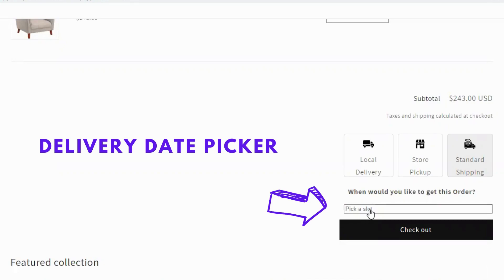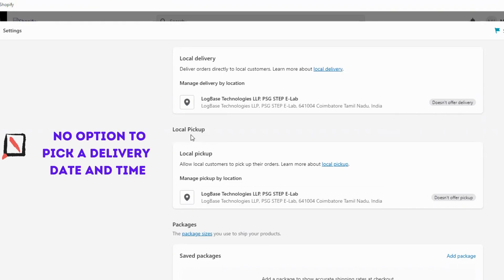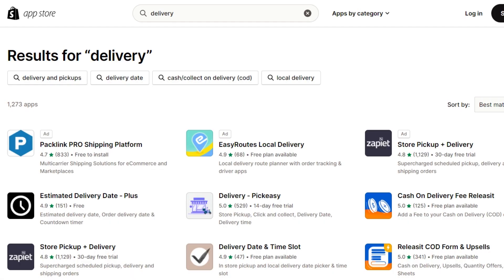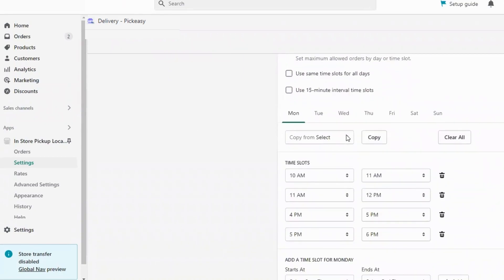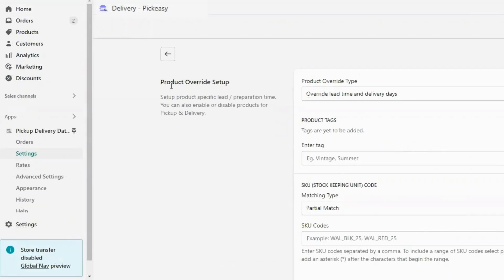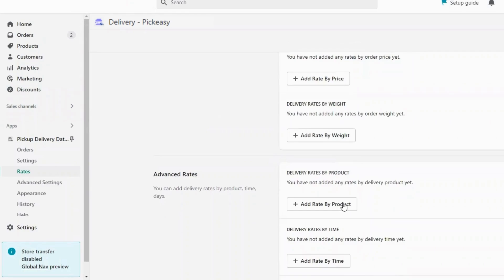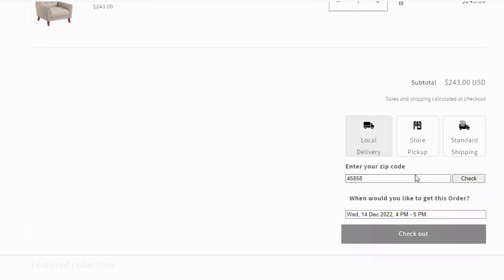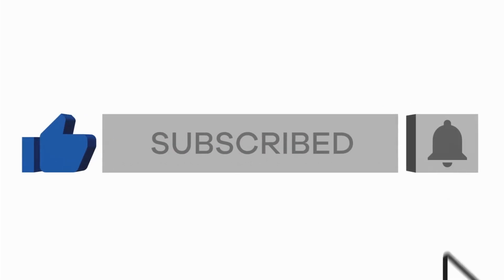How to Setup DELIVERY DATE PICKER in Your Shopify Store | Pickeasy App Guide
In this video, you will learn how to enhance customer experience and optimize your delivery operations by allowing customers to choose their preferred delivery date and time. You will discover the powerful Delivery Date Picker option, in the Pickeasy app.

Timestamps:
0:00 Why Allow Customers to Choose Delivery Date
0:16 Limitations of Shopify's Default Settings
0:28 Delivery Date Picker using Pickeasy app
1:18 Blackout Dates for Holidays
1:22 Product-wise setup & Delivery Zones setup
1:38 Setting up Delivery rates
1:46 Advanced options
1:54 Demo: Delivery Date Picker on Pickeasy app
2:10 Conclusion